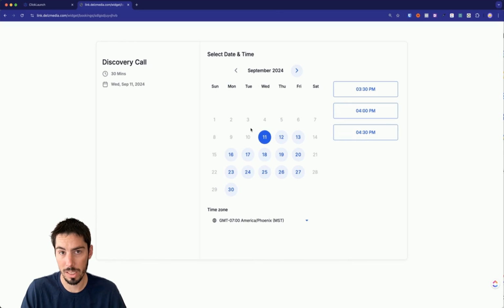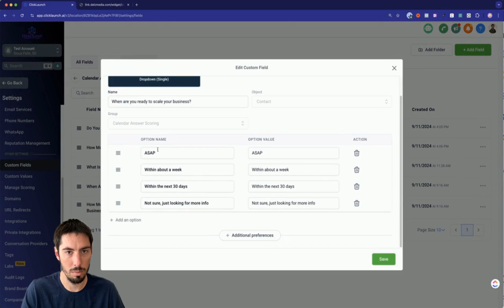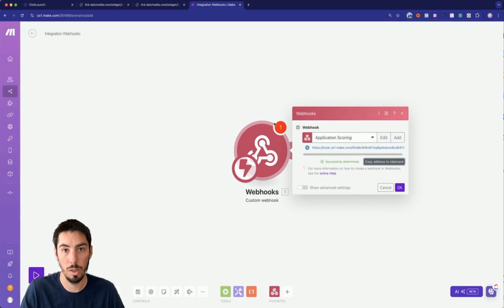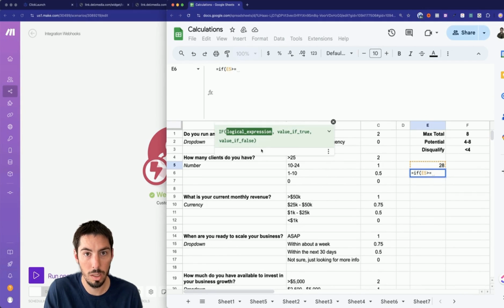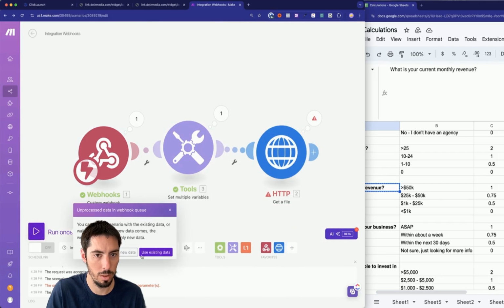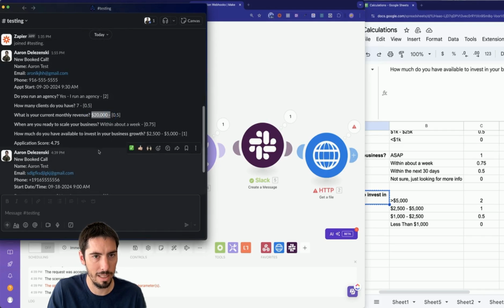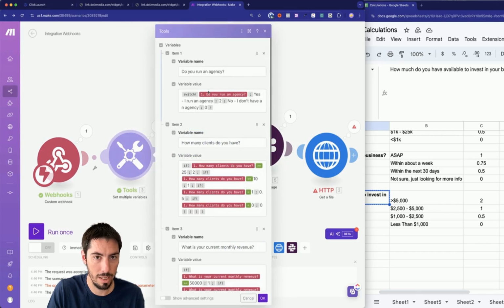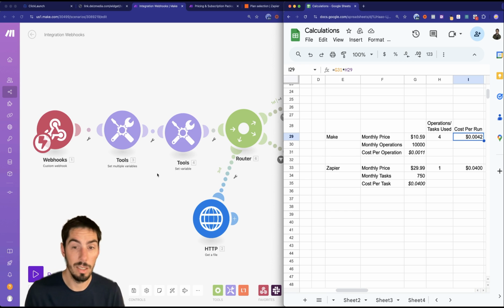Automate Application Scoring Based On Submitted Answers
Ever wondered how to score your lead applications effortlessly? In this video, I'll walk you through the entire process of setting up an automated lead scoring system using Make (formerly Integromat) and show you how it compares to Zapier. We'll cover everything from creating custom forms, calculating scores based on responses, to sending those scores as Slack messages – all without sweating the details.

We'll start by defining custom fields for your forms, automating the score calculation, and then show how you can flexibly use these scores to manage your appointments better – think automatic cancellations or follow-ups with dynamic messaging. To top it off, I'll demonstrate why Make might just be the better (and cheaper) choice for your automation needs over Zapier, offering you more features and operations for less. Check out the video, and let's transform how you handle leads!

00:00 Intro
01:51 Explanation of Application Scoring
03:47 Setting Up Custom Fields
06:23 Building the Form
07.31 Setting Up the Calendar
08:21 Creating the Workflow in HighLevel
09:32 Setting Up Webhooks in Make
13:49 Calculating Scores in Make
25:01 Creating Slack Messages
30:00 Adding Conditional Paths
36:57 Why Choose Make Over Zapier
39:16 Conclusion and Call to Next Video